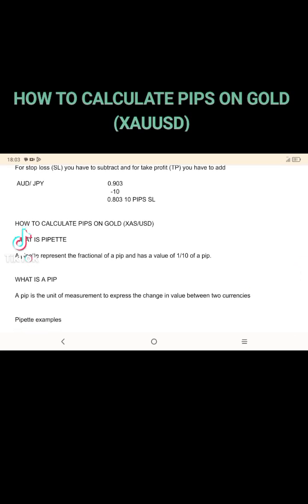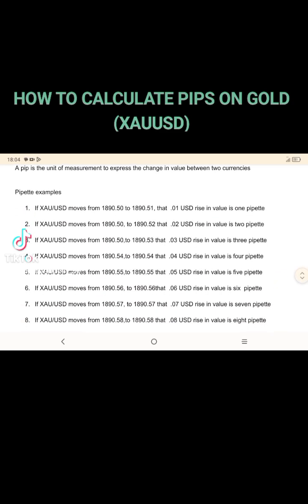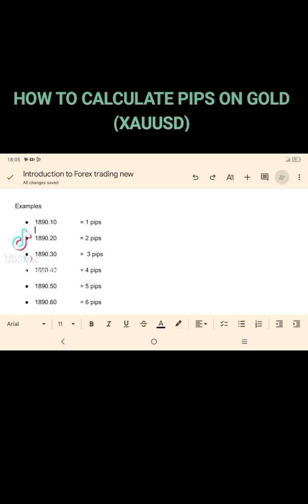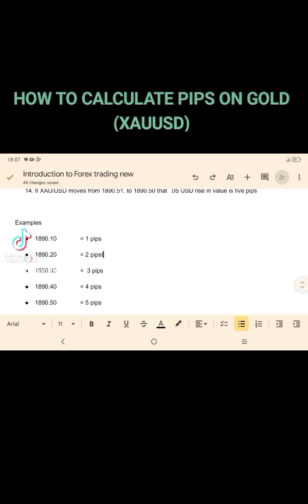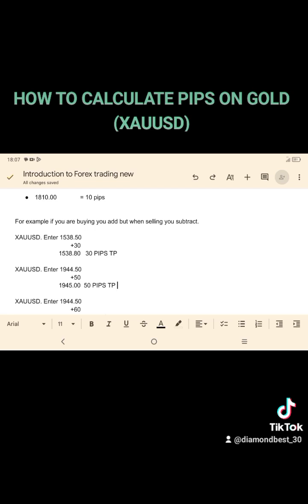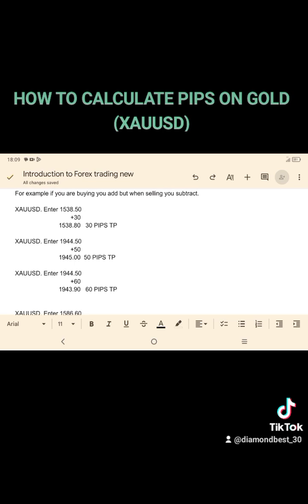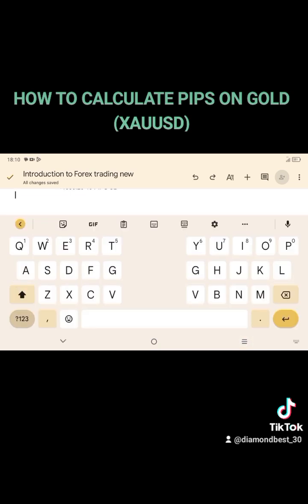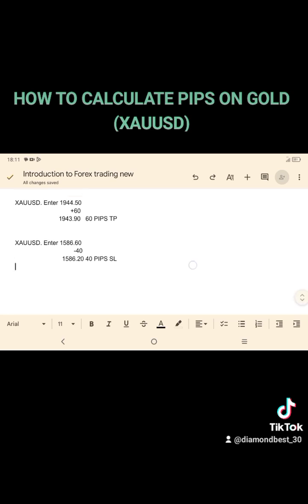How to Calculate Pips in Gold | Simple Formula for Maximum Profits!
The Ultimate Guide to Calculating Pips in Gold (XAU/USD) | Trade Smarter, Earn Bigger!

Confused about how to calculate pips when trading gold? You’re not alone—but we’ve got you covered! In this video, we’ll teach you the simple, step-by-step formula to calculate pips in gold (XAU/USD), how to accurately track your profits, and key tips to manage your risk effectively.

✨ Discover the secrets to precise pip calculation
💡 Learn how every pip impacts your gold trades
🚀 Boost your profits with smart, calculated moves
💰 Master pip calculation for XAU/USD
📈 Maximize your profits with smart strategies
✅ Perfect for beginner and advanced traders